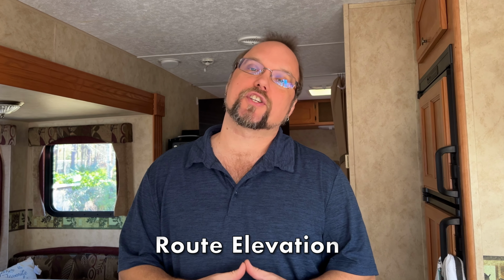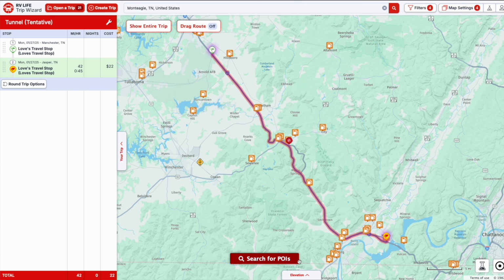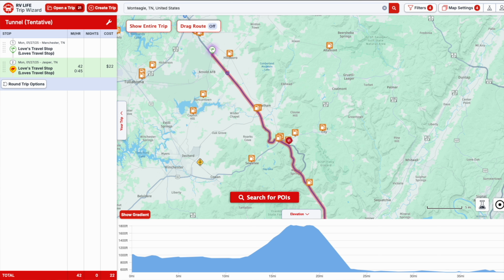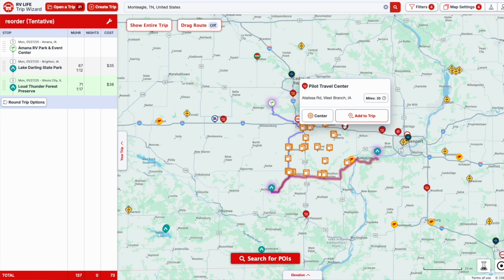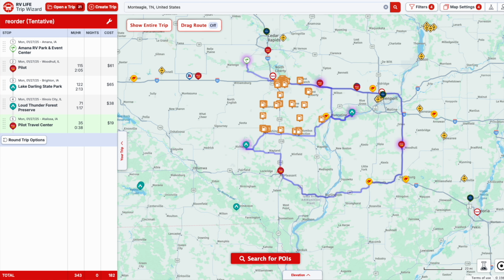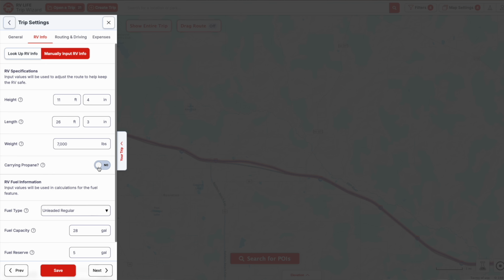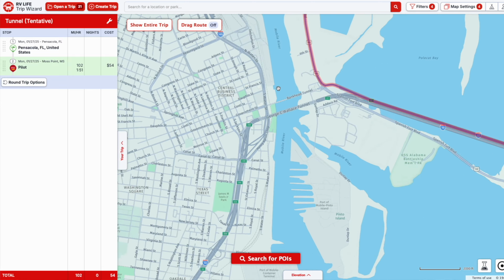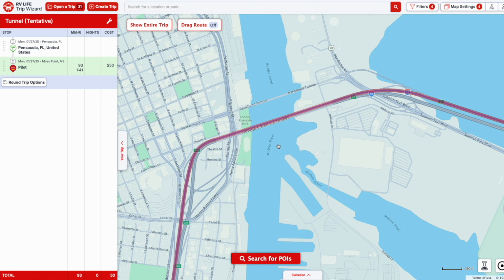RV LIFE Trip Wizard AMAZING Features? Tips and Features Episode 3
In this video, I discuss some amazing features, that may be new to you, in the RV LIFE Trip Wizard trip planning software. Make sure to watch to the end and find out what can make your trip planning so much easier and efficient! I provide helpful tips and tricks from route planning, to have the ability to see more from a route!

00:00 Intro
00:10 RV LIFE Trip Wizard
00:44 Tips and Tricks
02:16 Outro - Thanks For Watching